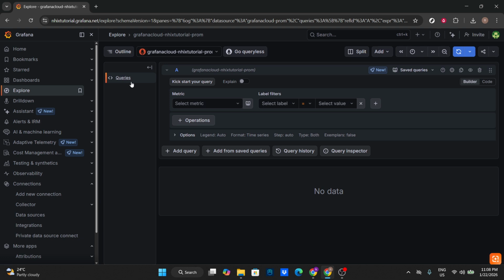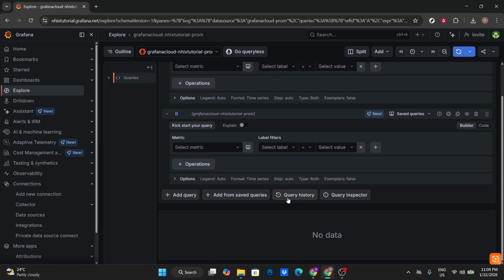How To Duplicate Query In Grafana 2026 Step by Step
Need to copy a query? This video shows you how to duplicate queries in Grafana in 2026!

🌟 What You’ll Learn in This Video:

Step-by-step instructions for cloning queries.
Tips for modifying duplicated queries.
Best practices for efficient data management.
✅ Great for users looking to streamline their work!